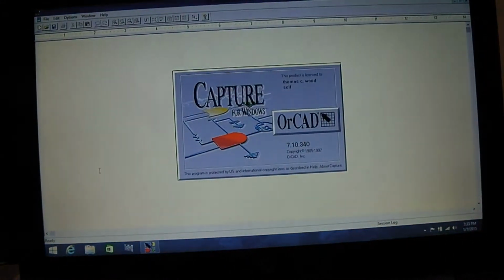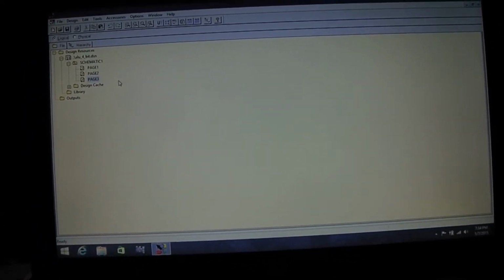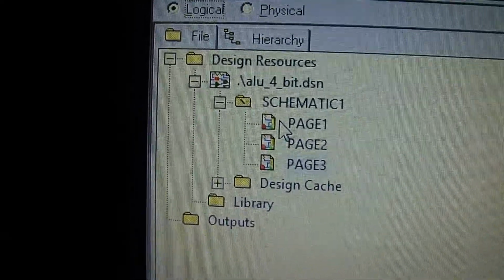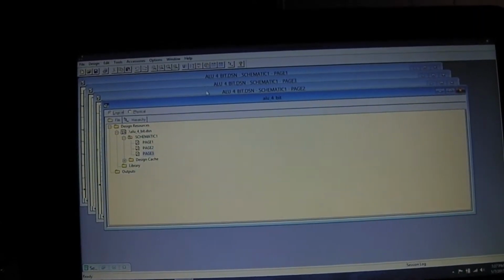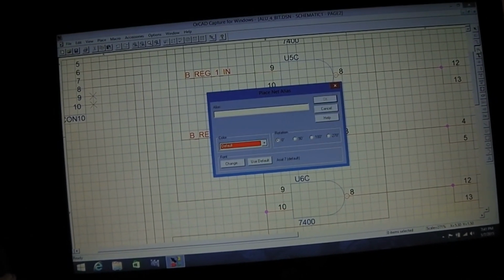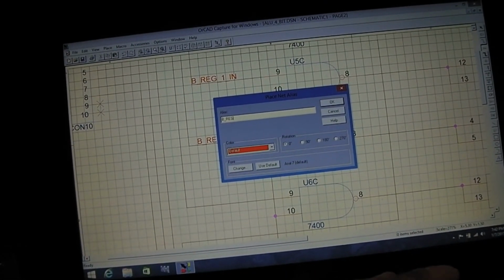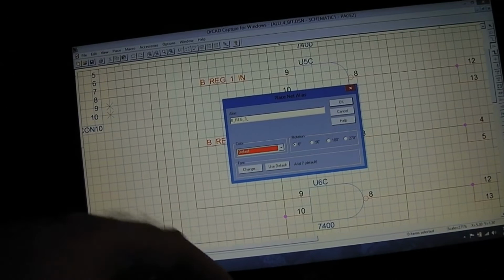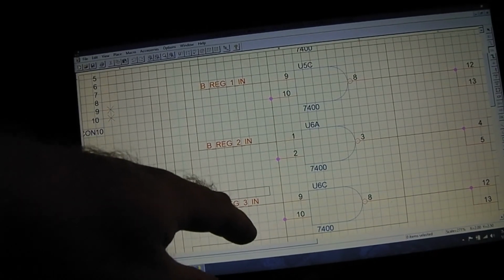TCW_AUTISM_INSIDE_01072015_1 - "Myself Drawing with ORCAD"